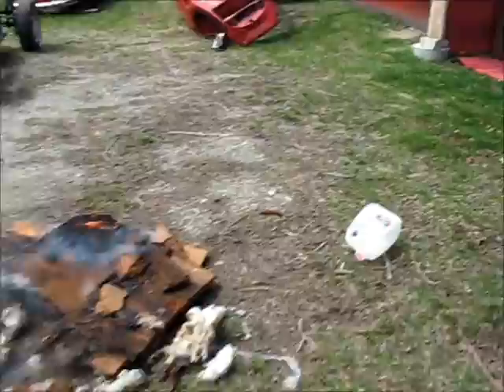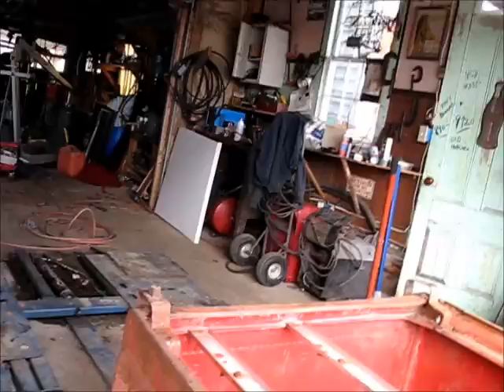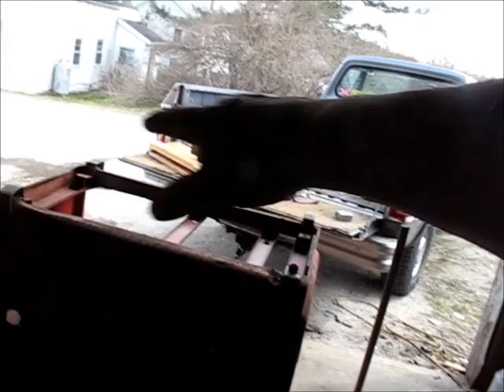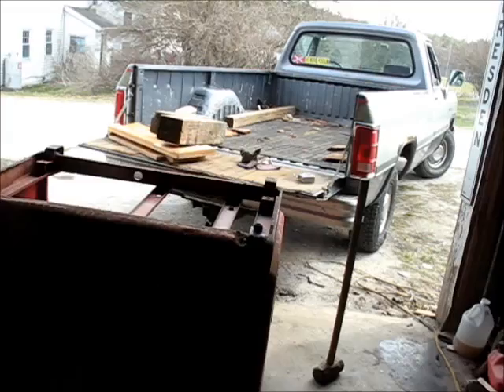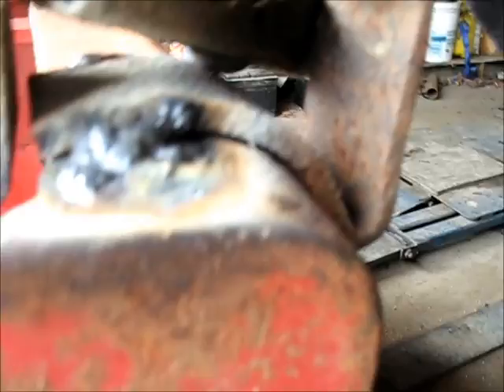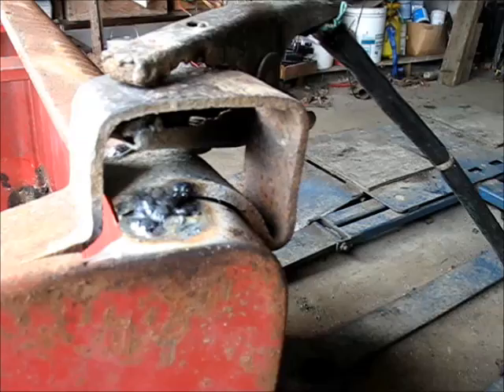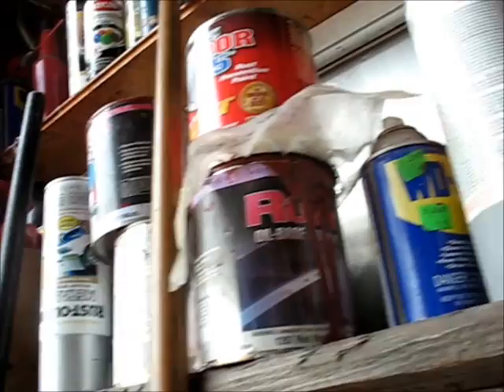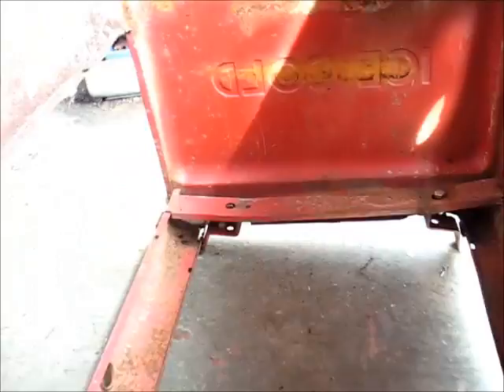Coke Box Grill Welding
Get your Rustiolum Red paint here:

Rustoleum spray paint